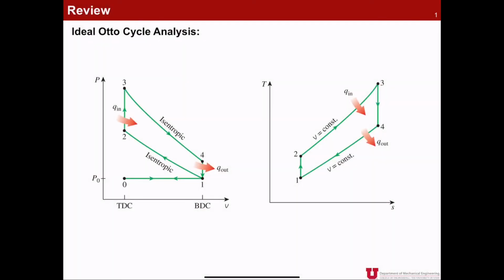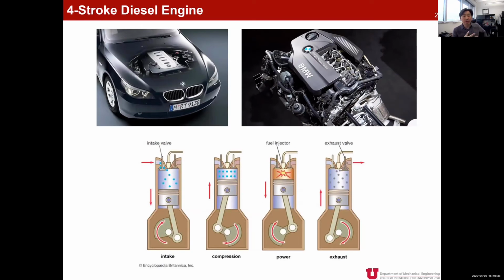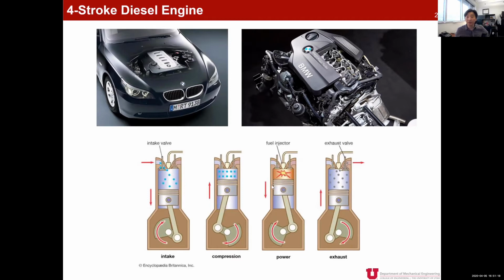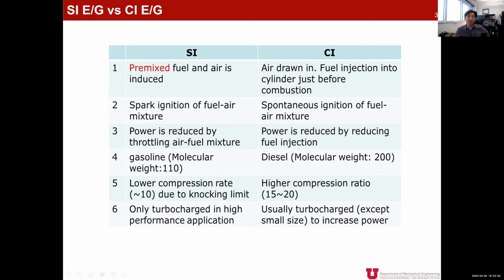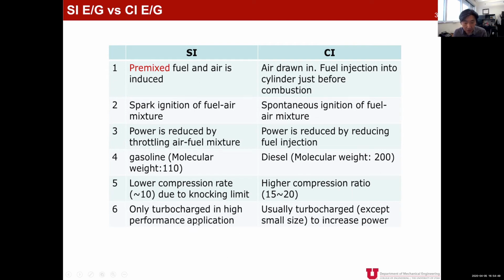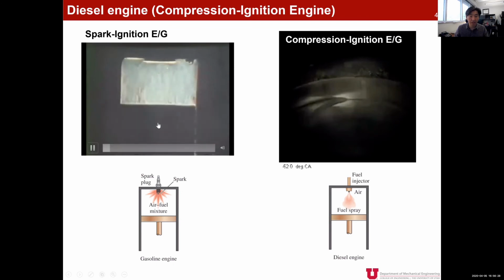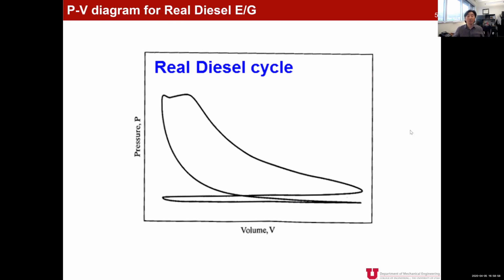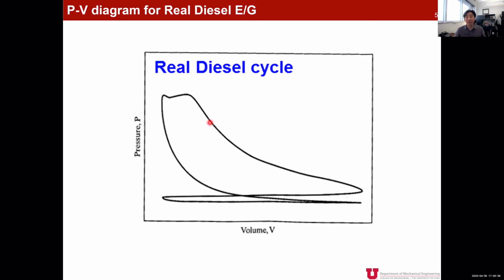Thermodynamics Lecture 27 - 1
Ideal Diesel cycle analysis